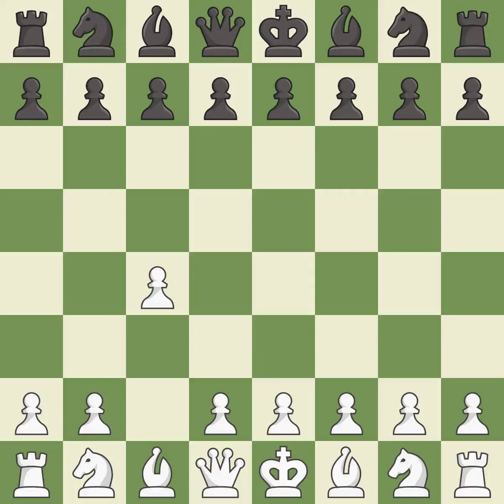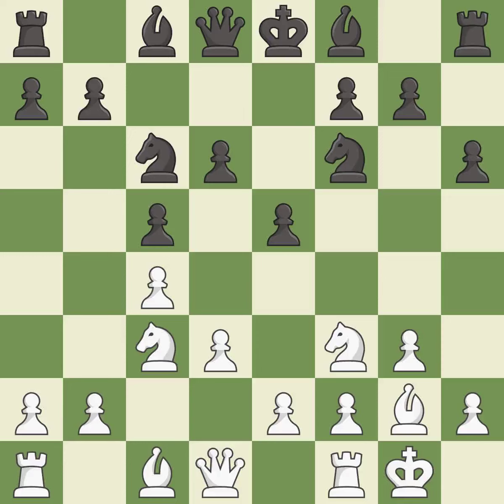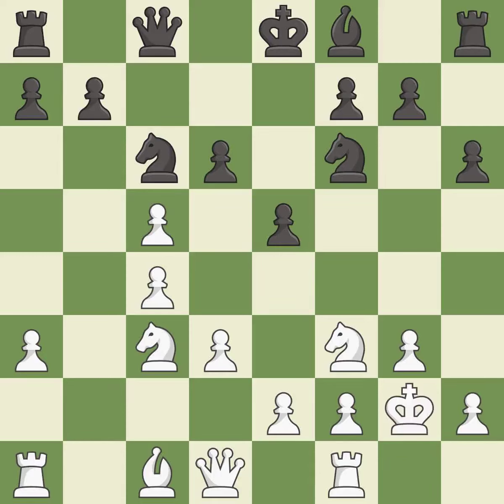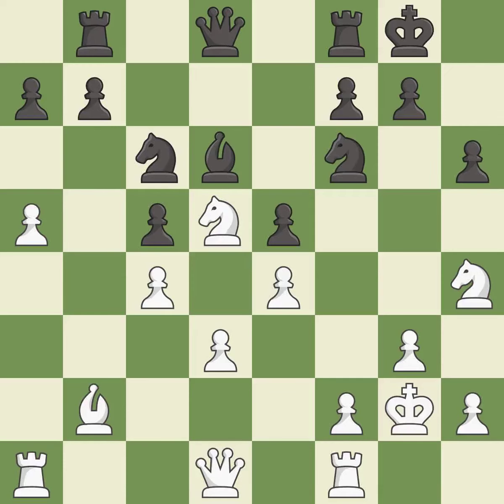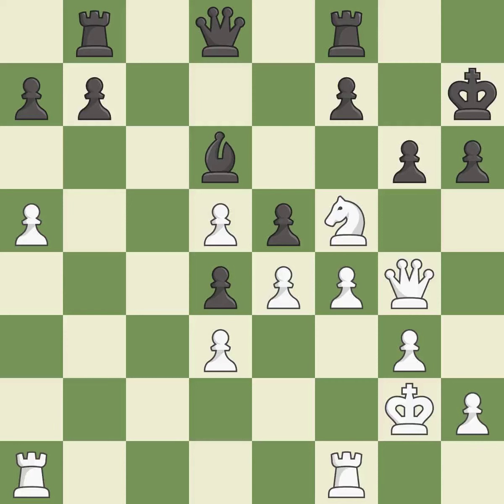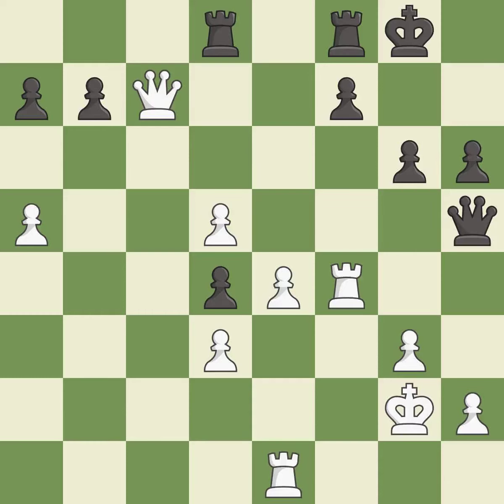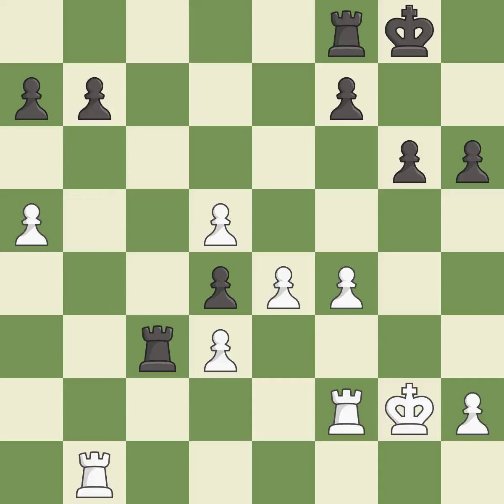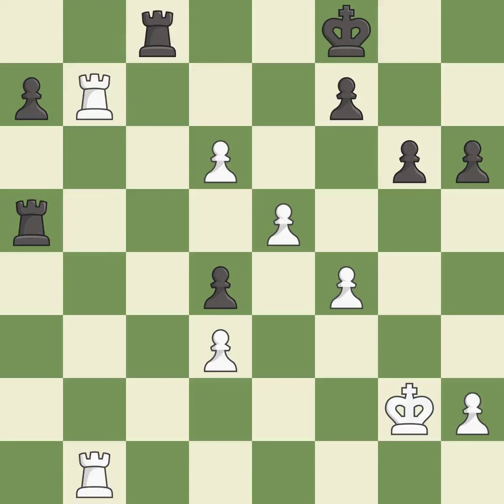White Jobava, Ba,Black Savvopulo, A.,English Opening: Reversed Sicilian Variation